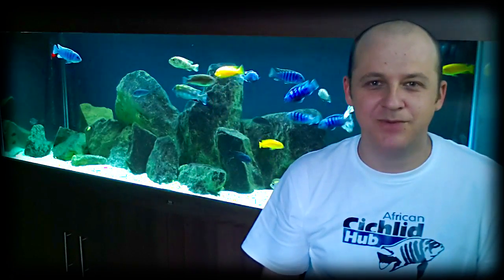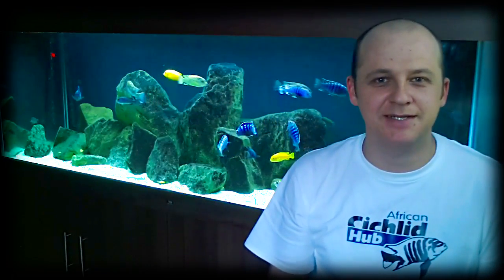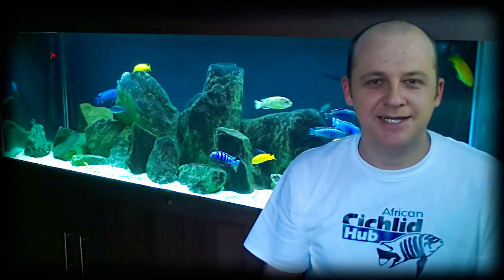African Cichlid Hub Channel Intro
Thank you for checking out my channel, below is a list of links you might want to also check out.

My Tank details;

WC = Wild Caught
F1   = From Wild Caught
TB   = Tank Breed
Stock List;

Pseudotropheus Saulosi x 15
Labidochromis sp. "Hongi" 1m - 2f
Labeotropheus Fuelleborni (OB) 1m - 4f
F1 Cynotilapia Afra Ndonga 1m - 1f
Metriaclima Estherae (Red) 1m - 1f
Metriaclima Patricki Jalo Reef 1m - 1f
Cynotilapia sp. "hara" Gallireya Reef 2WC m x 4TB f
WC Pseudotropheus Minutus Mbowe 1m - 2f (Loads of fry in the tank)
WC Pseudotropheus Daktari 1m (Did have 1m x 2f)
Metriaclima Lanisticola 1m x 2f
WC Metriaclima sp. Zebra Gold Kawanga 1m - 1f
WC Cynotilapia Afra Manda 1m - 1f

Equipment;
Tank: 600L NDAquatics
Light unit: iQuatics Aqualumi Series 2 5ft T5 80W
Filtration: 1 x 2000lph EF+ Allpondsolutions
               1 x 1400lph EF+ Allpondsolutions
Heaters:   2 x 300w iQuatics AquaRad LED heater
Wavemaker: 1 x 6000lph Allpondsolutions
Substrate: Sand with 1-3mm crushed coral sand
Rocks: Weathered Sand Stone